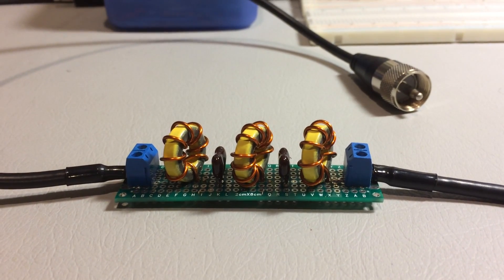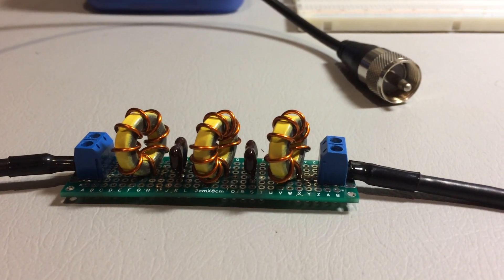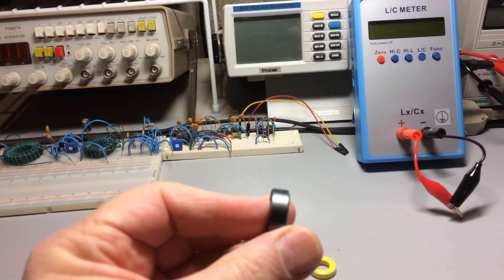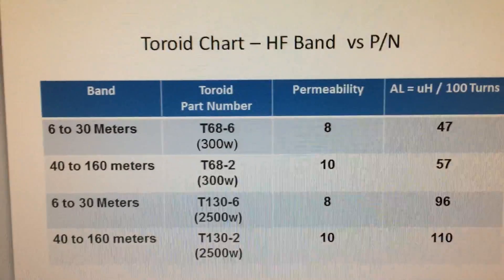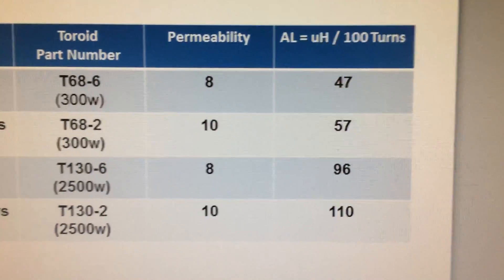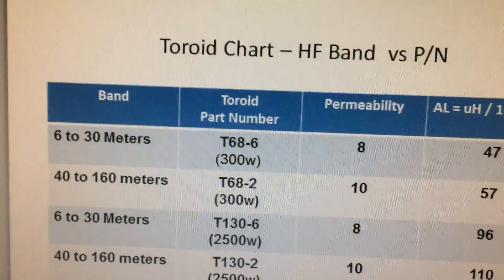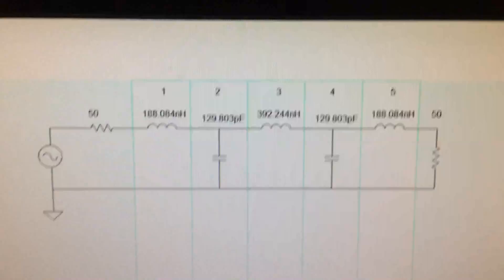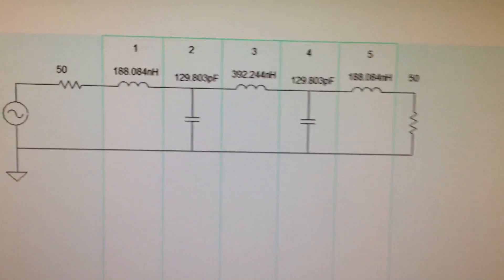Part 2: Low Pass Filter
Part 2: RF Man Discusses how to design, build, and test a Low Pass Filter for the 10-12 meter band for Ham Radio.